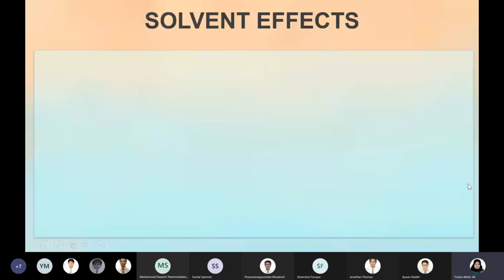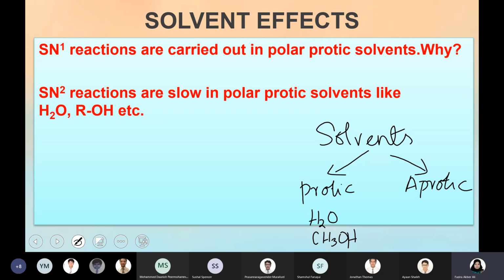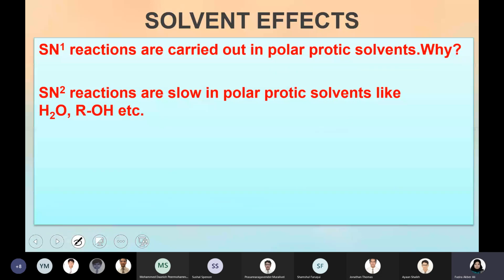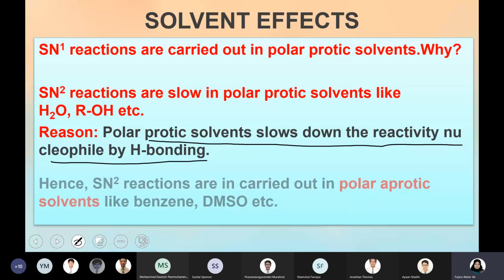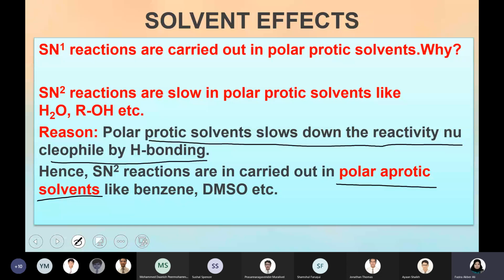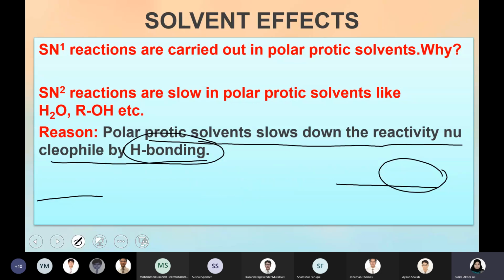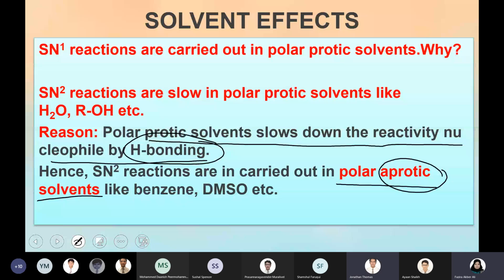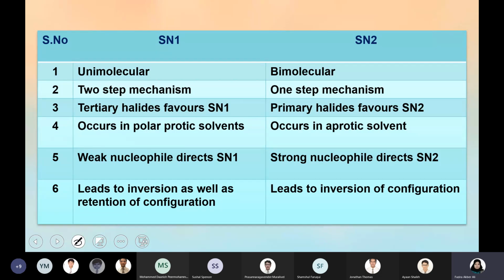Solvent Effect in Sn1 Sn2 Chemistry June 28th